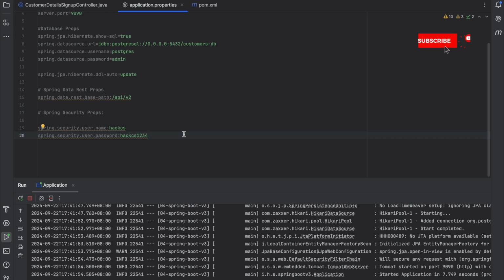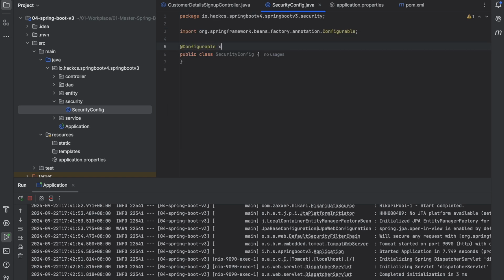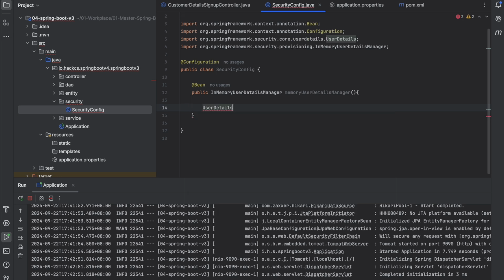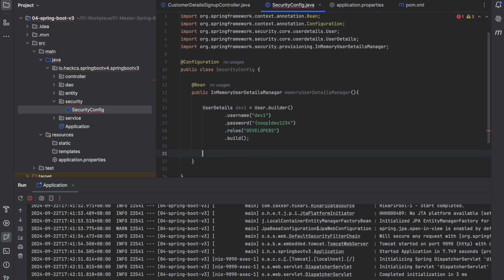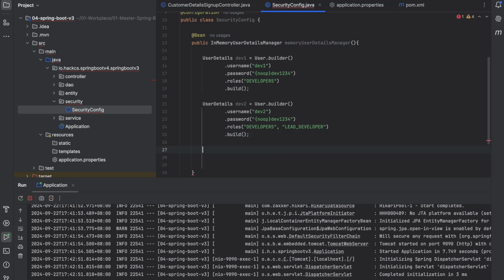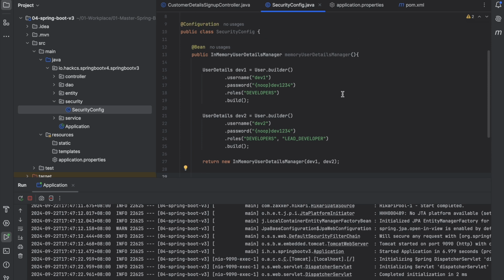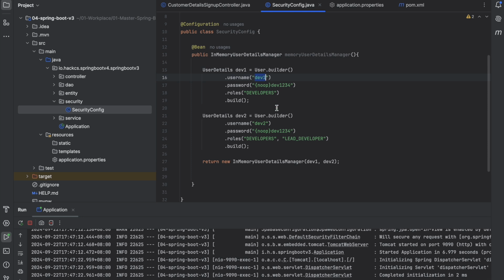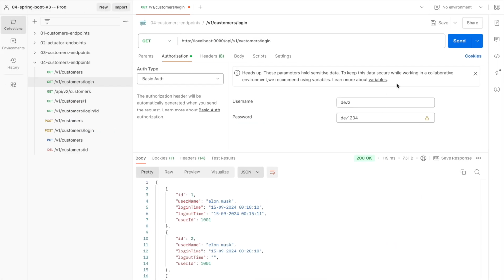37- REST API Security - Configuration | Master Spring Boot 3, Spring 6 & Java 17 | HackCS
In this video we will cover:
1. Spring Security
2. Configuration
3. Reading Username and password from Spring Security Bean

Keep learning.